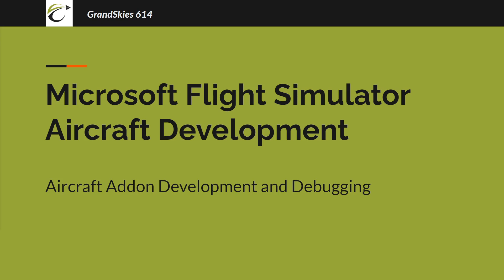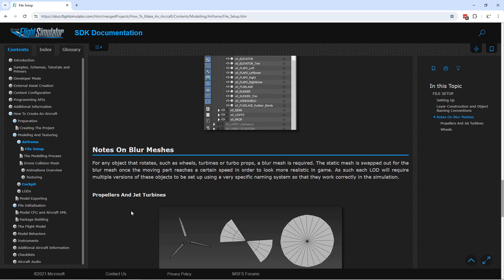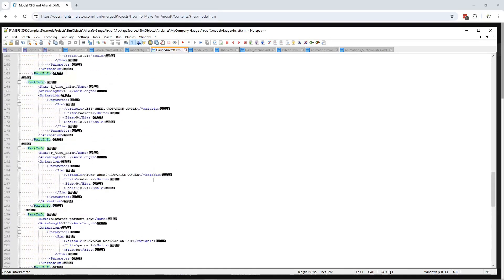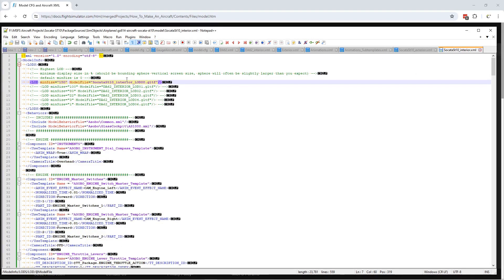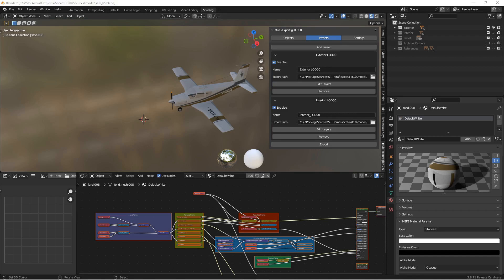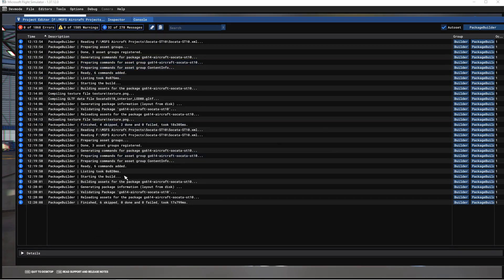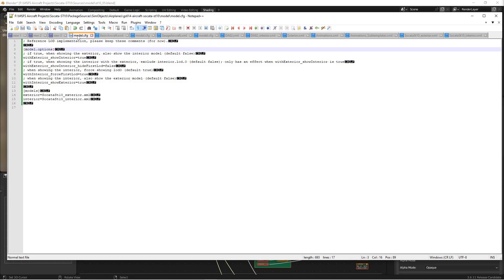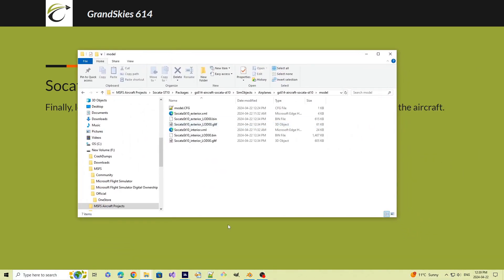Aircraft Add-On 02 - Interior and exterior XML and gltf LOD00 Microsoft Flight Simulator 2020 (2024)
Welcome to GrandSkies 614. These videos will help you develop for the Microsoft Flight Simulator Platforms. An in-depth look at how to create an aircraft add-on for Microsoft Flight Simulator 2020. In this step we set up the interior and exterior Aircraft model XML and gltf LOD00.